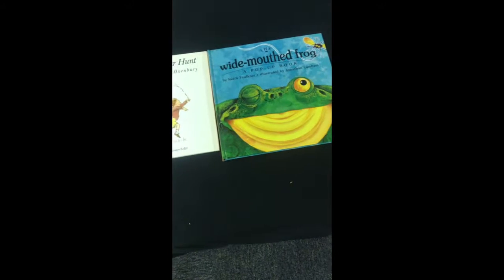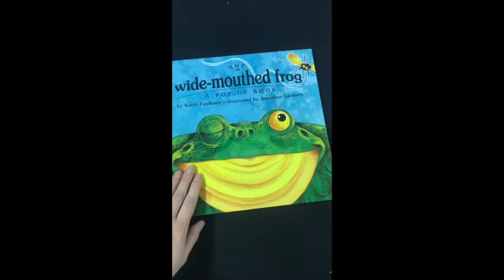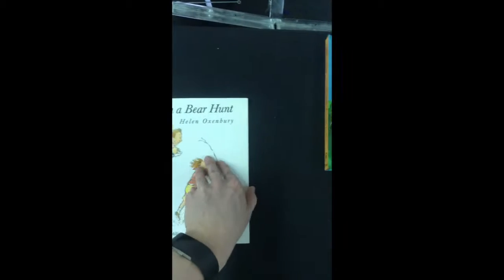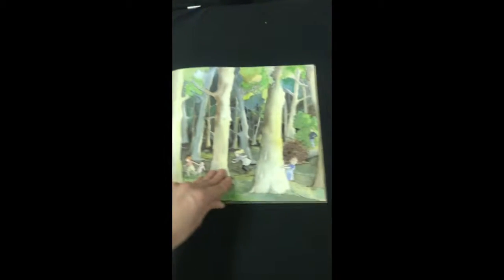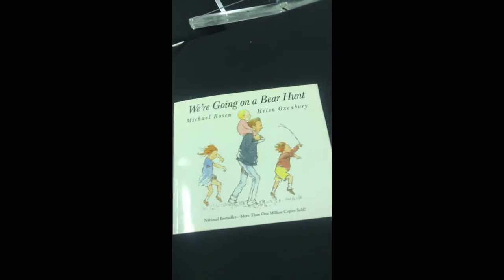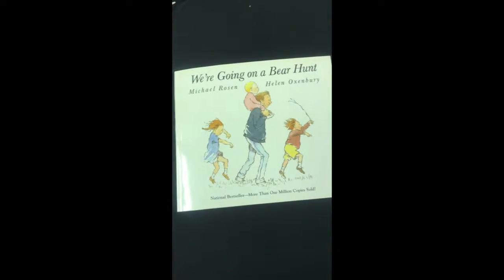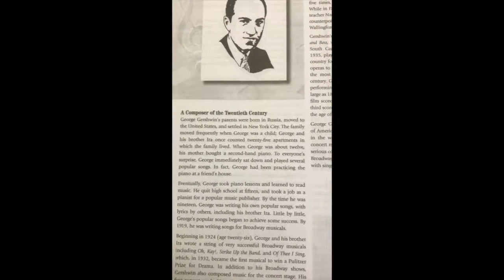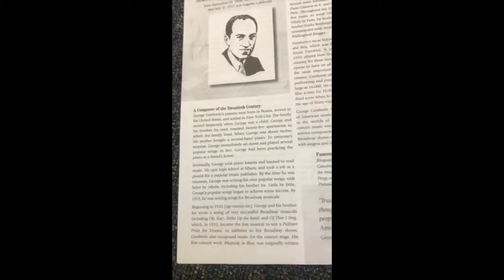Firment: Literacy Matters Technology Based Performance